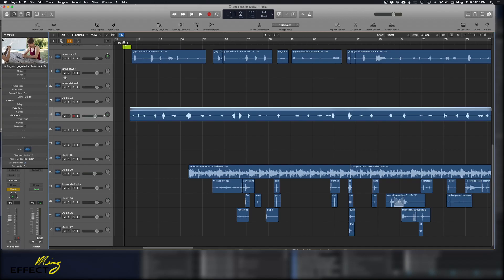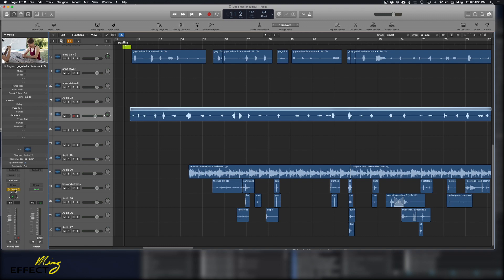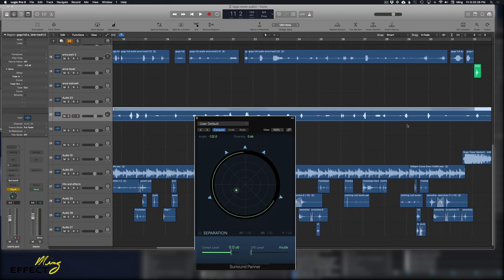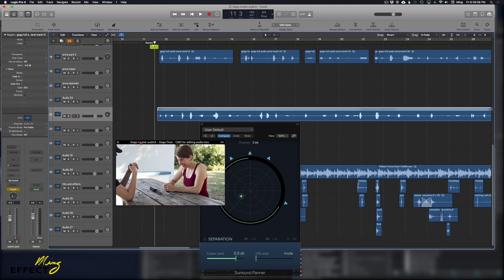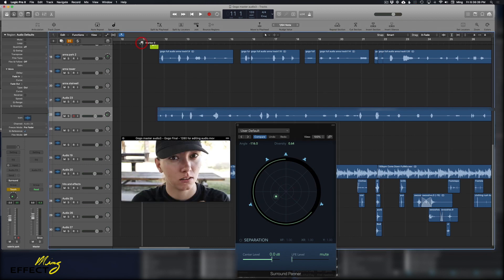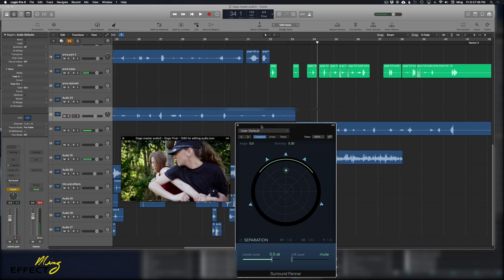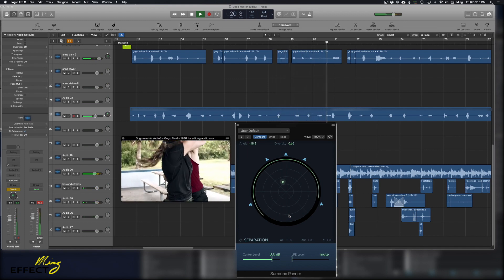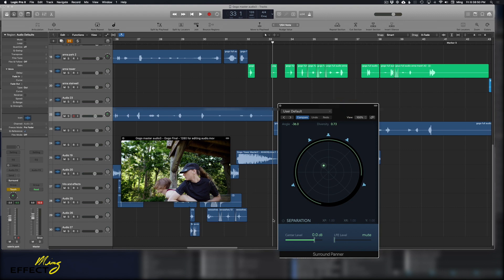Logic Pro X Quick Surround Sound Panner Tutorial—Ming Effect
Ming does a quick tutorial on how to easily automate the surround sound panner for surround sound separation in logic pro x.